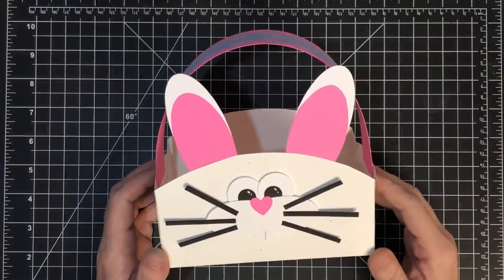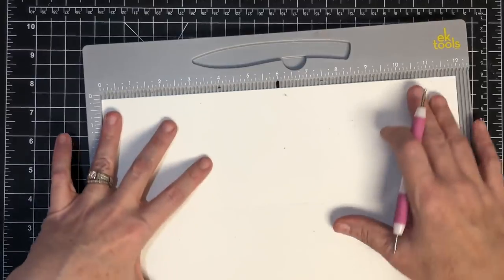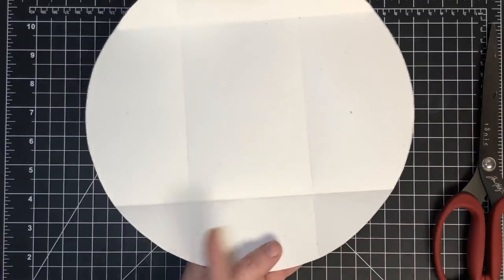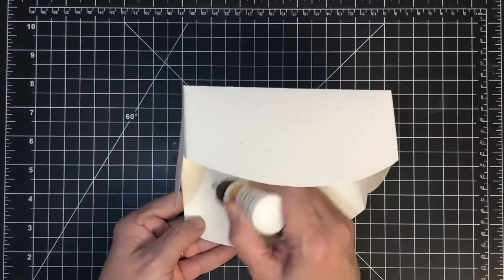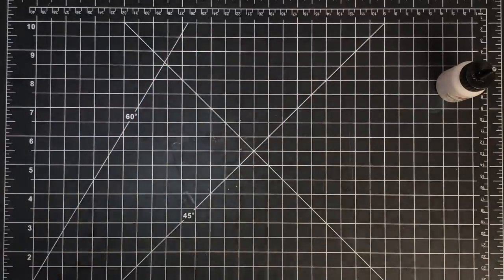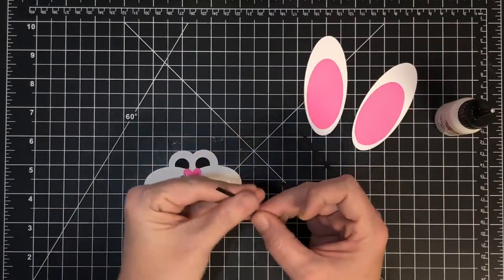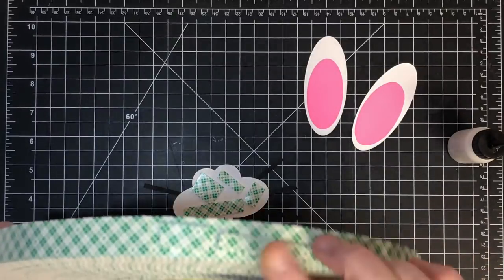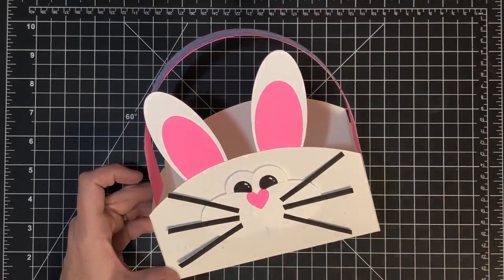Bunny Basket Paper Plate Style Tutorial